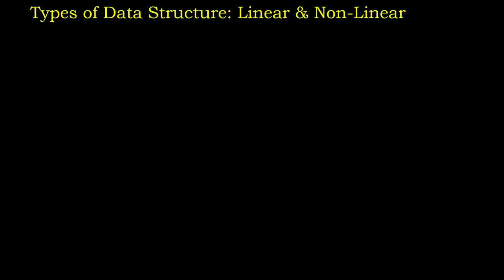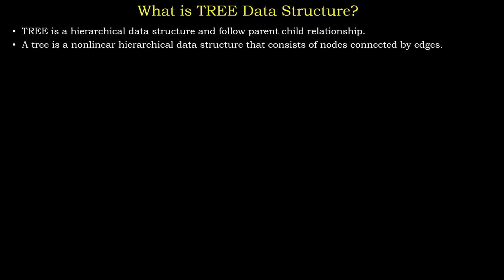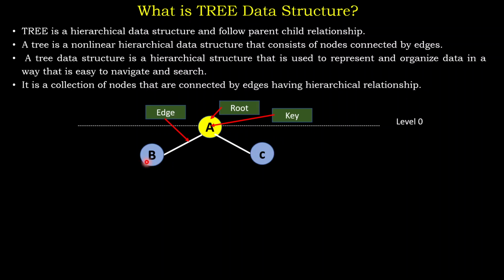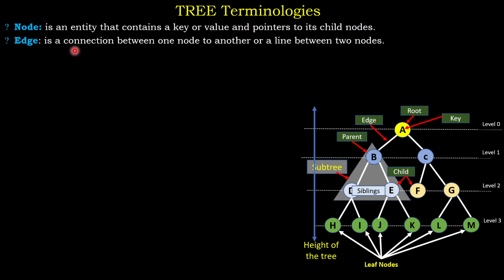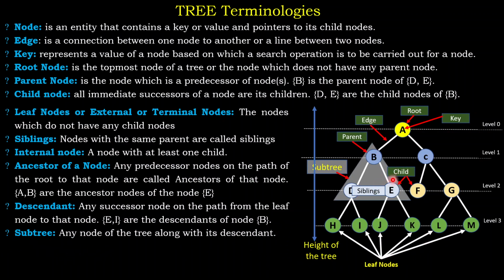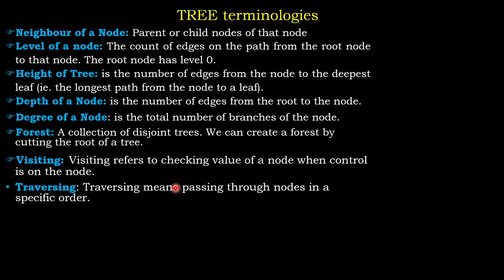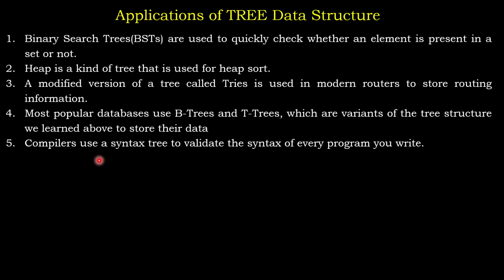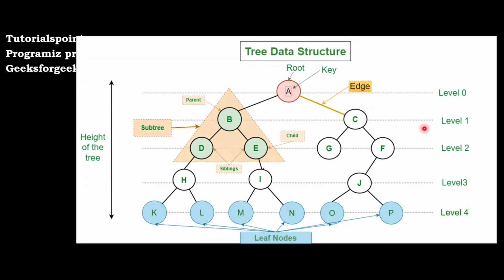Tree Data Structure, features, implementation in detail with notes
Types of tree, Binary, Ternary, N-ary trees, implementation of tree, operation of Binary trees, Properties of binary trees, types of Binary trees,